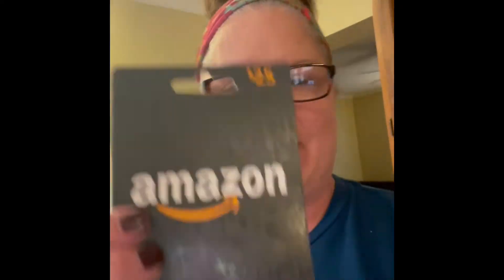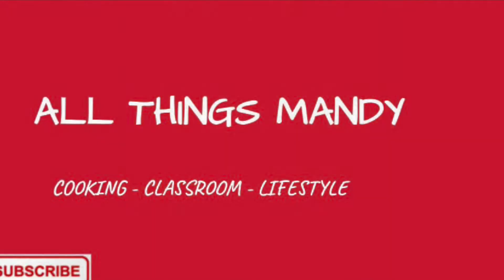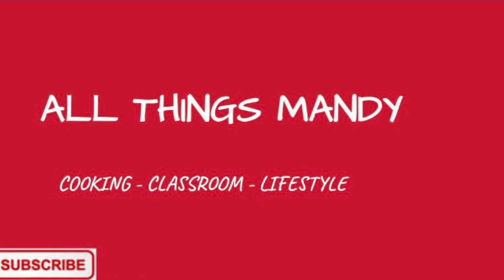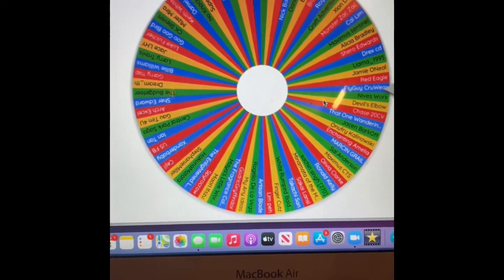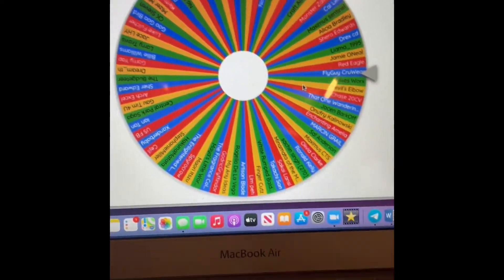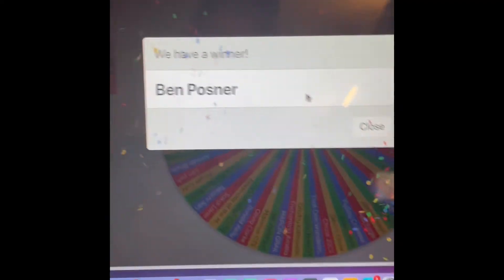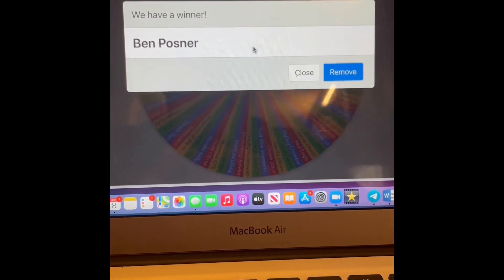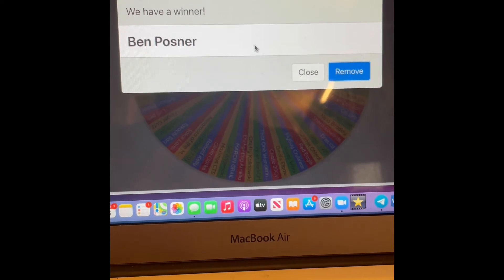Amazon Giveaway Drawing!!!!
Thanks to all my subscribers for helping me get over the 500 mark! Watch as I use the wheel of names to pick the winner!